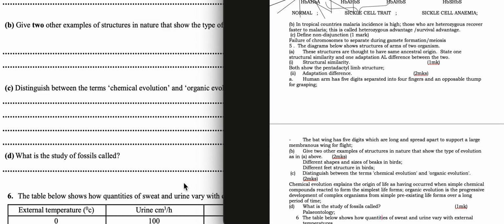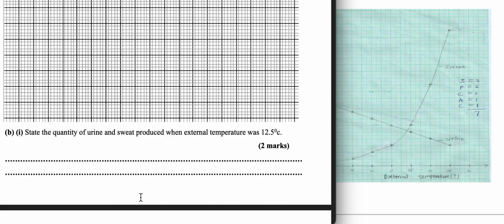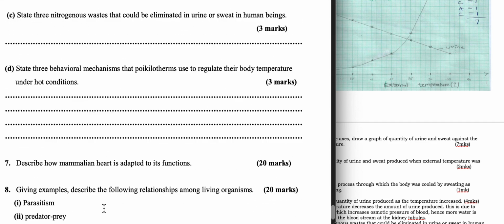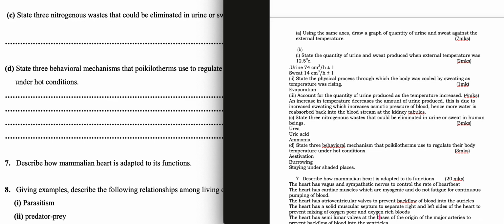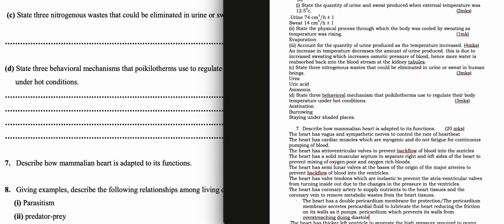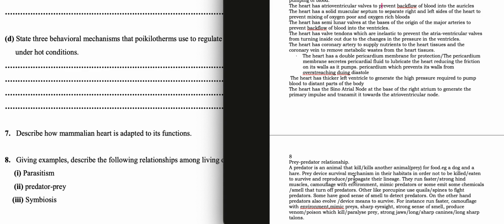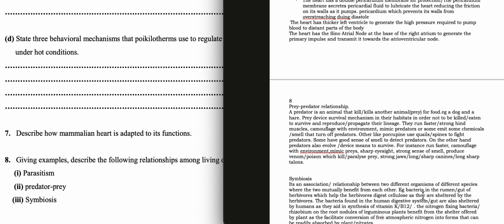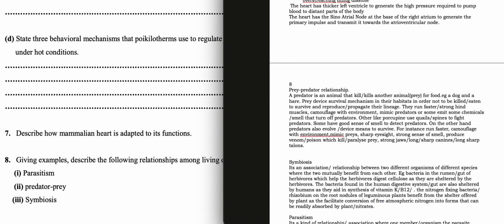biology paper 2 | kcse revision | KCSE Biology paper 2 with answers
KCSE Biology Paper 2 questions and answers pdf Download,
KCSE 2023 Biology paper 2 pdf download with answers,
KCSE 2023 Biology paper 1,
Biology paper 2 2023 answers,
Biology paper 2 With answers,
Kcse biology paper 2 2023 marking scheme term 3,
Kcse biology paper 2 2023 marking scheme science,
Kcse biology paper 2 2023 marking scheme math,
KCSE 2023 Biology paper 2 pdf download,
KCSE 2023 MATHEMATICS PAPER 2 marking SCHEME,